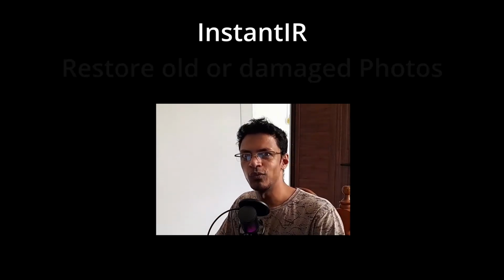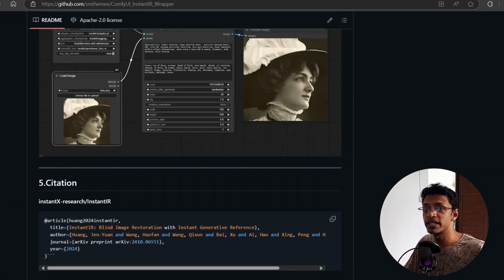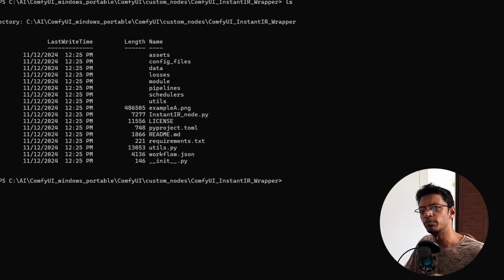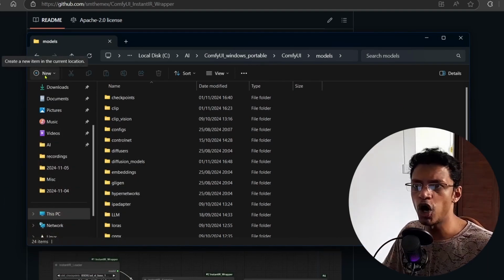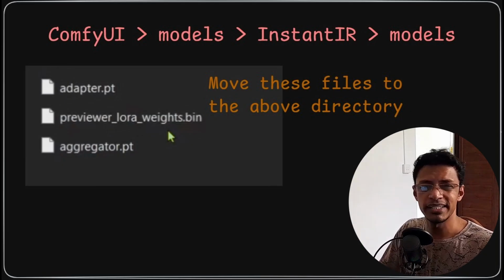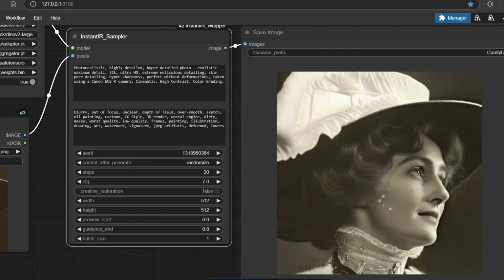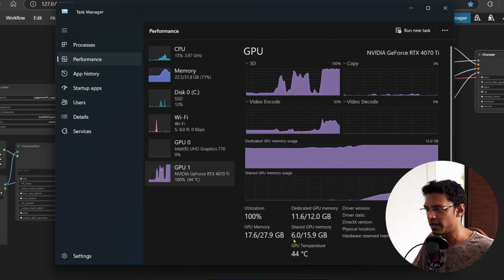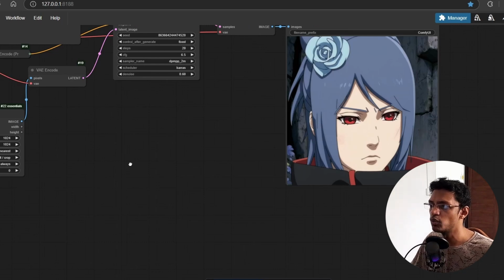InstantIR: Demo, Installation and Workflows in ComfyUI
Hello everyone, this projects allow you to restore old and damaged images to a certain extent. In this video, I start with a demo of how the project works and then proceed with the installation and workflows.

For all workflows, download links, and additional resources, check out the GitHub repository linked in the description under 'Resources.'

(Go into 2024/InstantIR folder)

[TIMESTAMPS]
00:00 Introduction
00:48 Project Page
01:00 Demo
02:21 Installation
04:49 Downloading the models
06:38 InstantIR workflow
10:12 Adding Florence Node
11:32 Adding Flux
13:16 Adding SDXL
14:03 Conclusion

AI image generation, Flux model, ComfyUI, text-to-image, image generation speed, GPU requirements, AI models, machine learning, ComfyUI tutorial, model comparison, InstantIR, ComfyUI Wrapper, Restoring old images